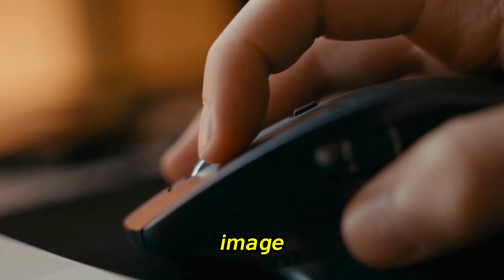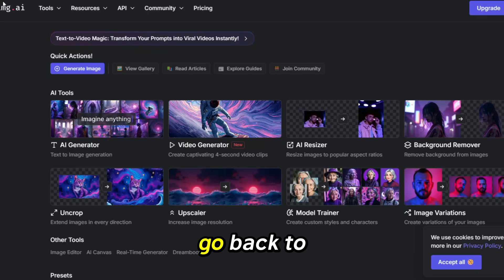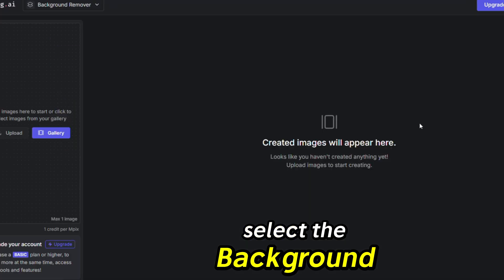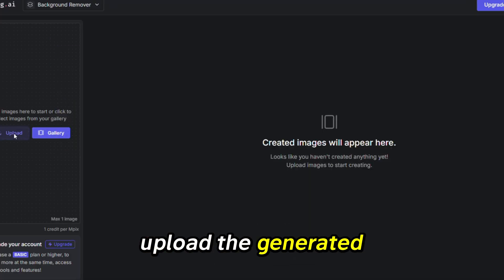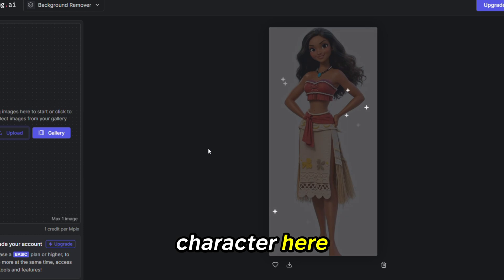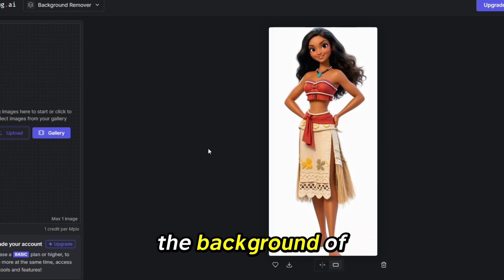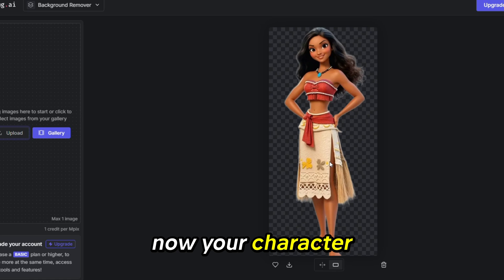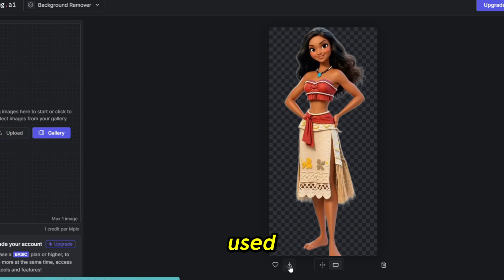The Future of AI Characters: Consistent, Creative, & Captivating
Want to make faceless videos, short animations video, or digital content using AI? In this video, I'll show you how to create consistent AI characters across multiple scenes using 100% free tools like Getimg.ai, Canva, and Hailuo AI.

✨ This is Part 1 of my 3-part series where I'll guide you step-by-step through the best AI tools to make characters that keep the same face, outfit, and style-even across different scenes.

Many creators are already making thousands every month with this method on Amazon, Etsy, YouTube Shorts, TikTok, and Instagram Reels. Now it's your turn!

🎯 What You'll Learn:
How to generate consistent character variations with Getimg.ai

How to remove backgrounds easily

How to resize and edit your AI images in Canva

How to animate your characters with Hailuo AI

BONUS: How to put 2 or more characters in the same scene

🚀 Whether you're a beginner or content creator looking to grow, this tutorial will help you save time, stay consistent, and build quality content for free.